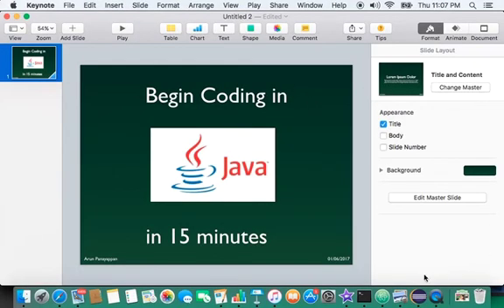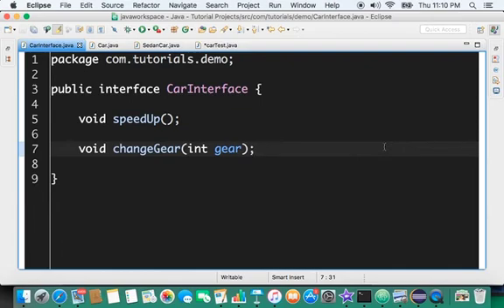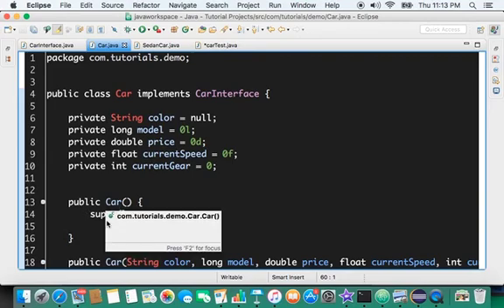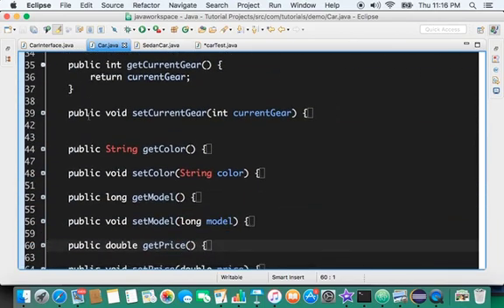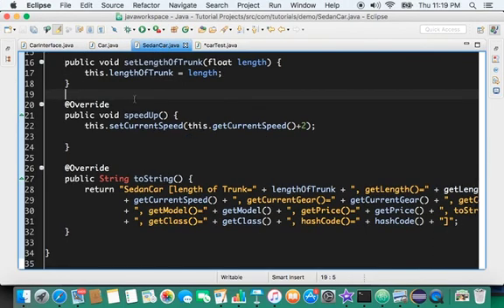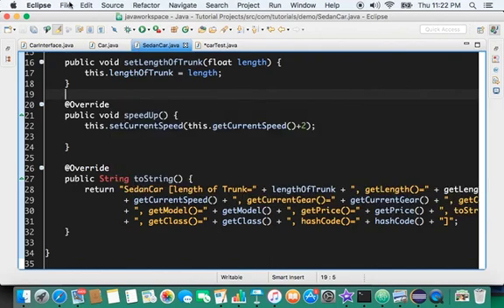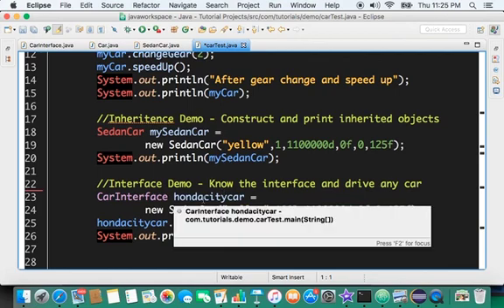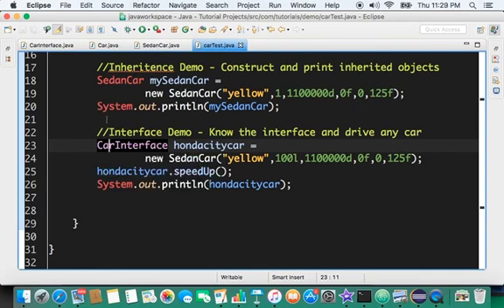Begin to Code in Java in 15 minutes - Beginner tutorials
Are you looking to start your software career, learn a new language or become hands on again, this tutorial series will help you get there.It jump starts your Java learning